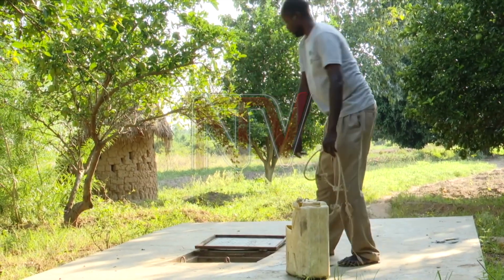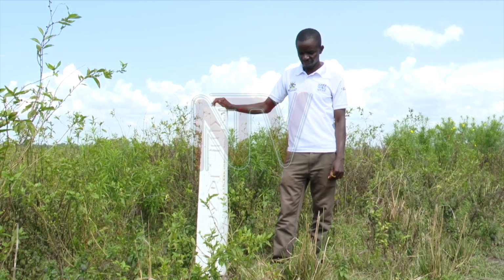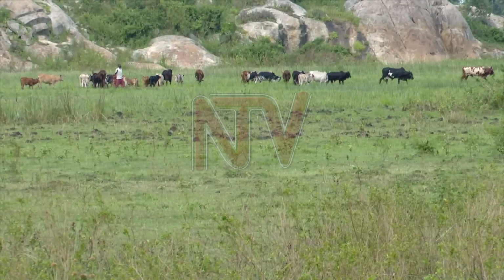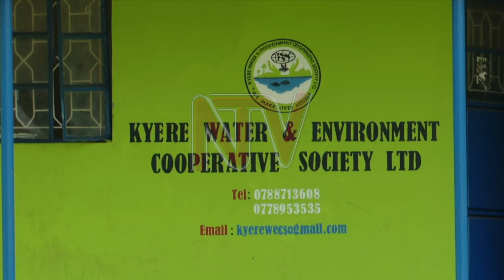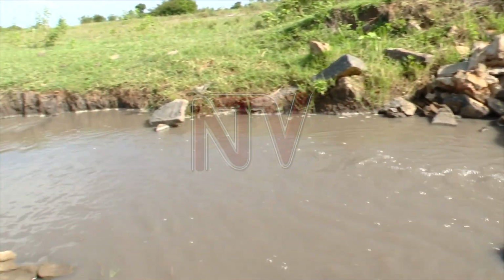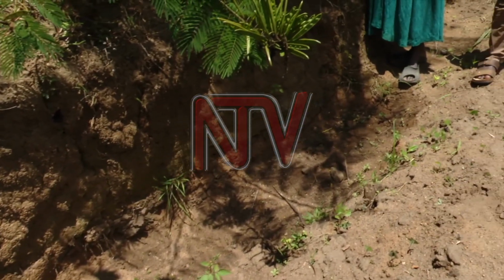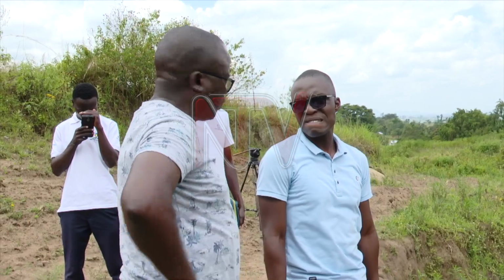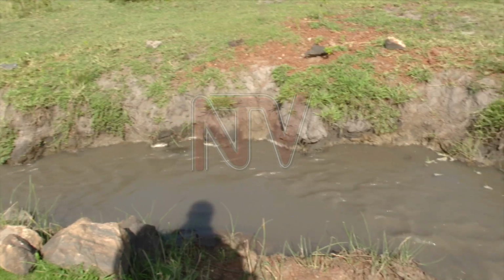Restoration of Kamurojo wetland system and Lwakhakha sub-catchment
Today, Uganda joins the rest of the world in commemorating Wetlands Day, under the theme, “Protecting wetlands for our common future.” Wetlands provide us with clean water, biodiversity, and climate resilience. Unfortunately, the country is losing its wetlands at an alarming rate. However, the Ministry of Water and Environment, through partners, is stepping up efforts to restore the Kamurojo wetland system in Serere district and the Lwakhakha catchment in Manafwa district, both in Eastern Uganda. We look at how protecting and restoring the management of these ecosystems is critical in providing alternative livelihoods for the affected communities.